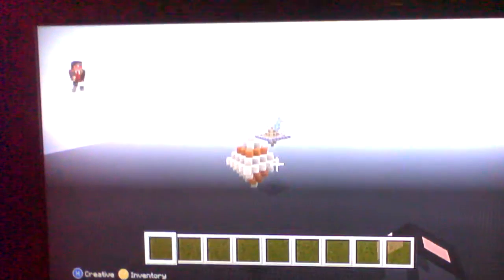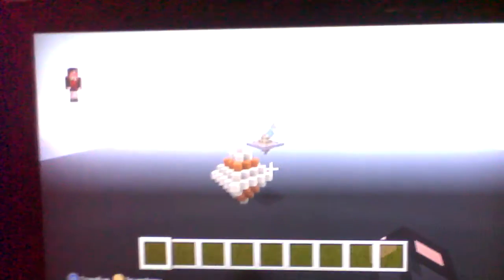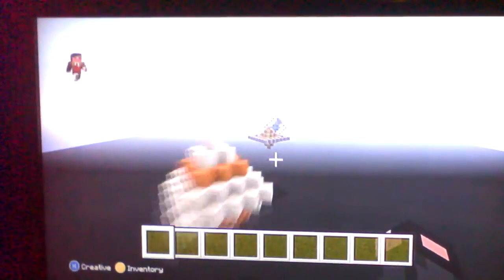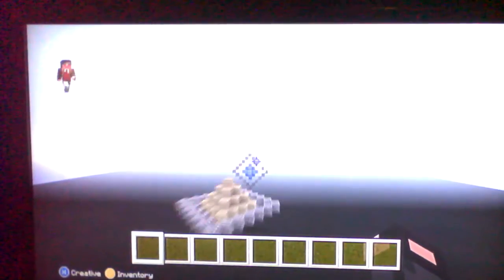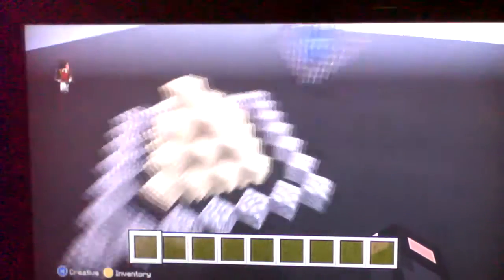Minecraft Video of the Solar System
A video of a game created with Minecraft.  Jimmy created this for 6th grade Science class.